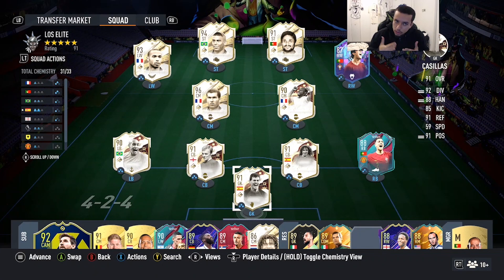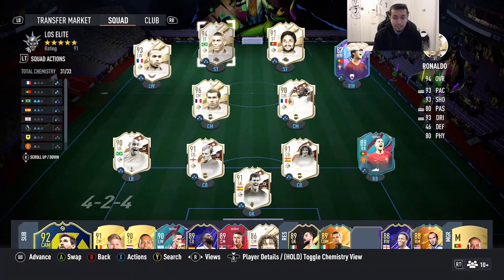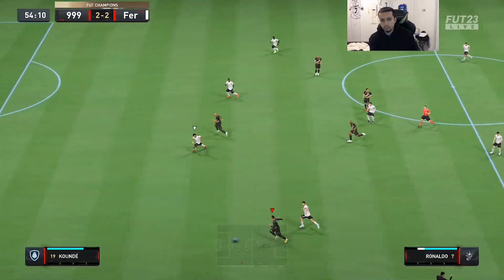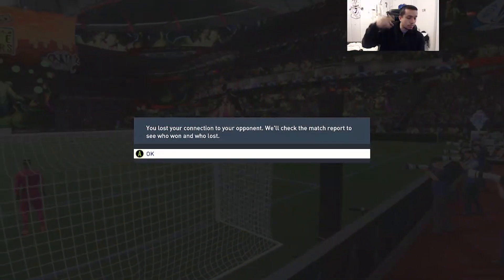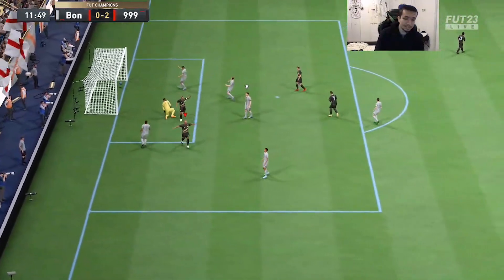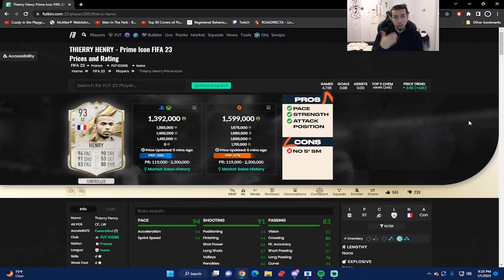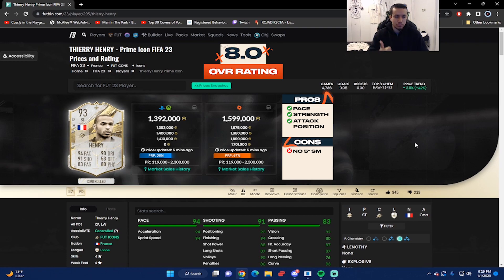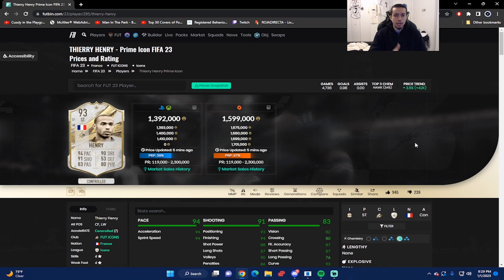👀93 PRIME ICON THIERRY HENRY SBC PLAYER REVIEW - FIFA 23 ULTIMATE TEAM